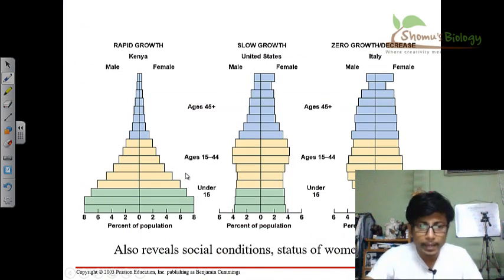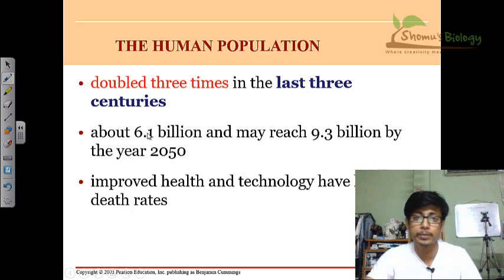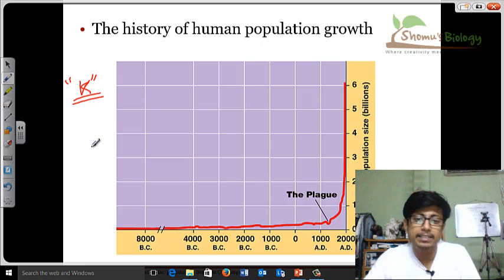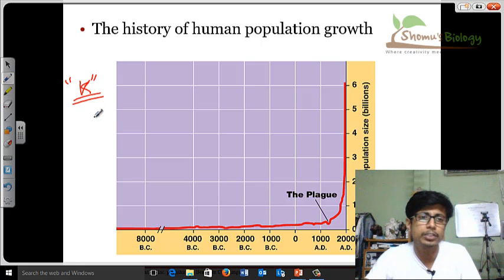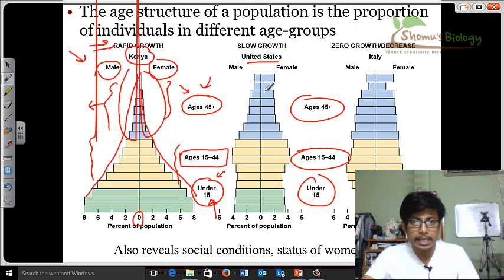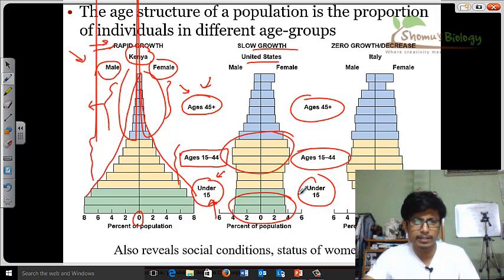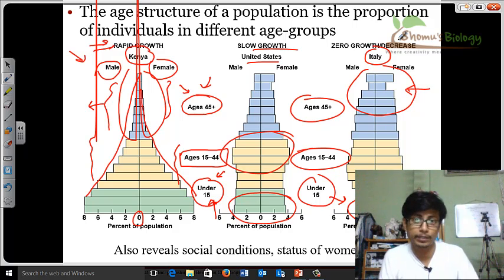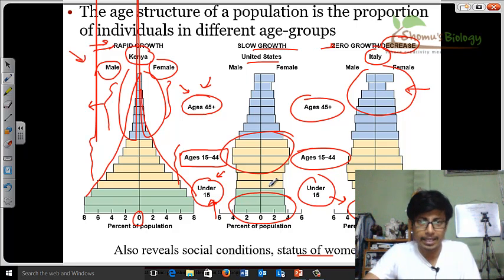Age structure diagrams (population pyramid)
This population ecology lecture is on Age structure diagrams also known as the population pyramids of different countries.
This lecture explains how these population pyramids can be useful to determine the social and economic growth of a population.